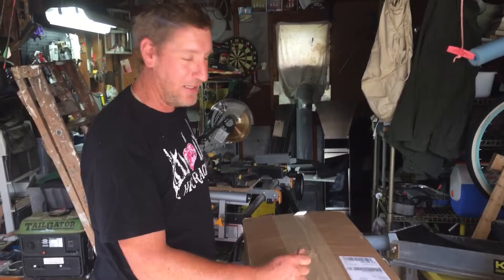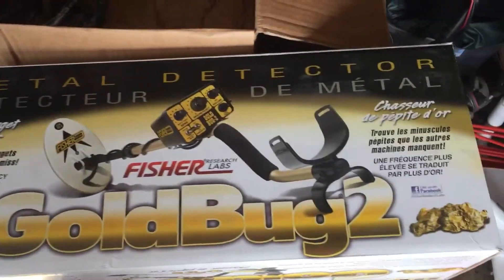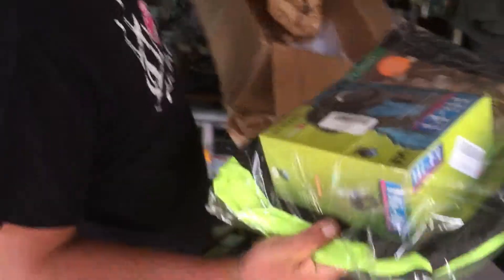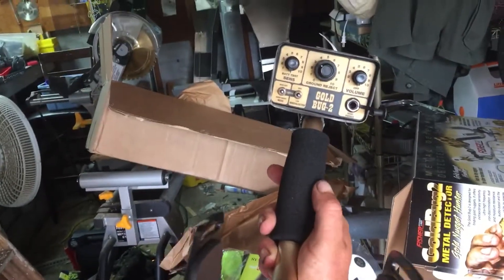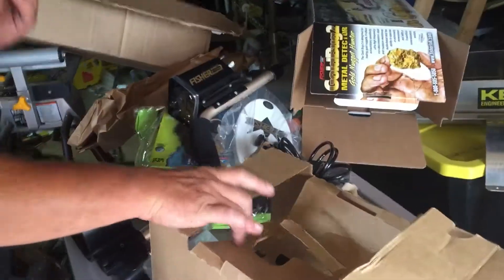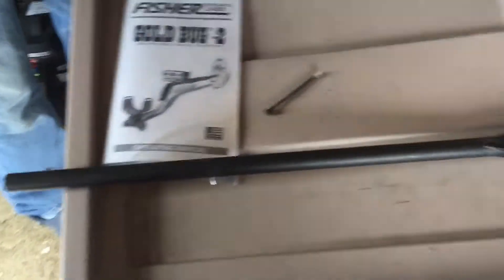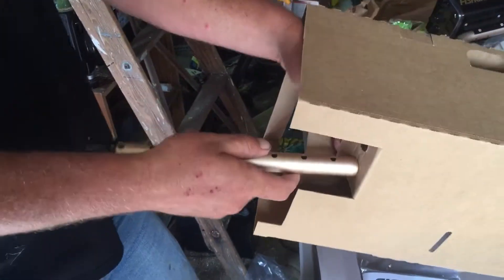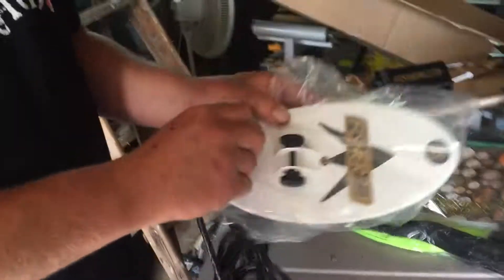Unboxing of the gold bug 2 metal detector 8/19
Unboxing of the gold bug 2 metal detector